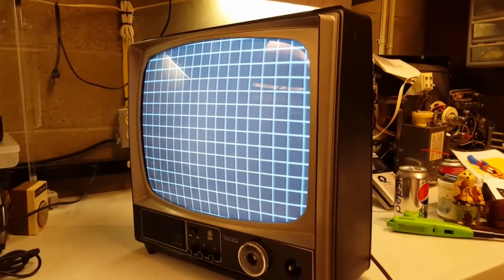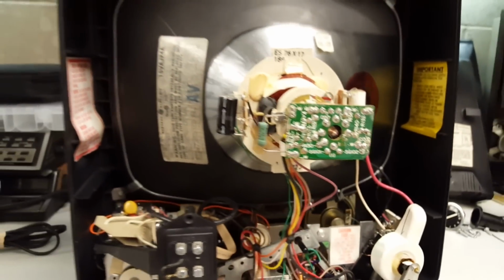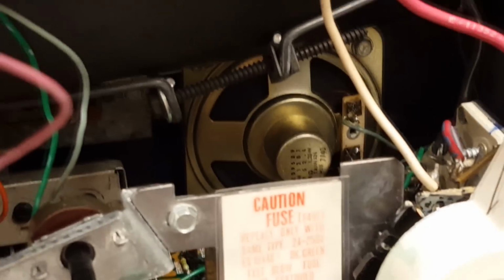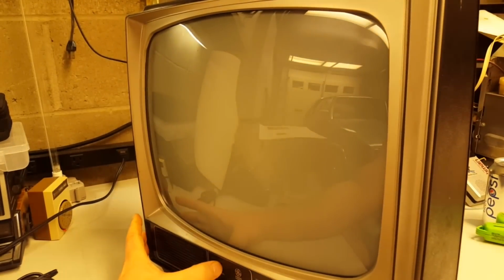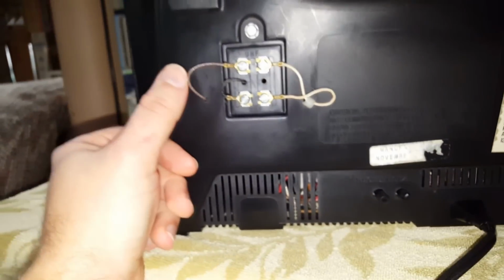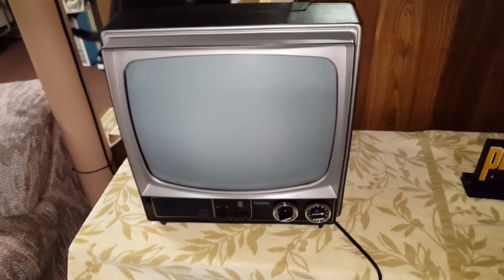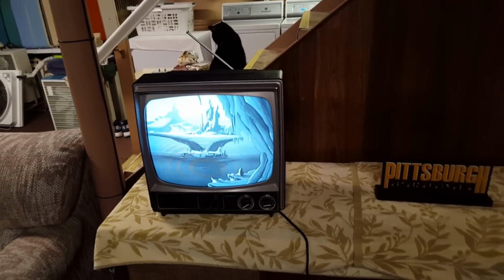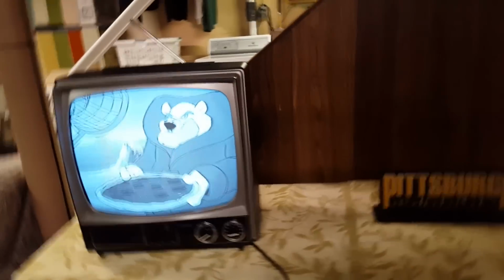1977 15" General Electric XB3161BK Black and White TV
This TV was found at the local Red, White, and Blue thrift store.  It is quite a rare sight anymore indeed, as most thrift stores in out area do not sell CRT televisions anymore.

I have always wanted this particular style of General Electric television, and now I got one!

Cleaned up nicely and works like brand new!